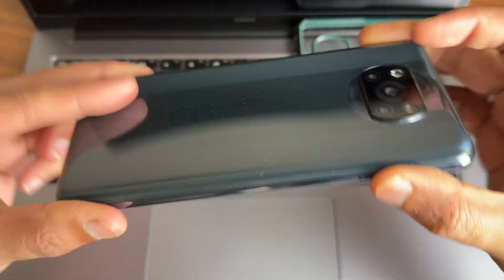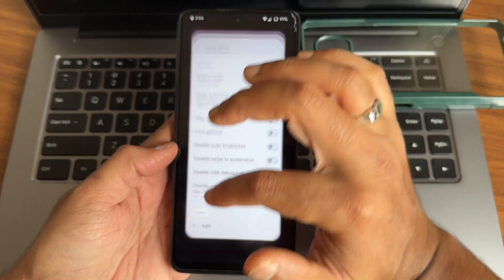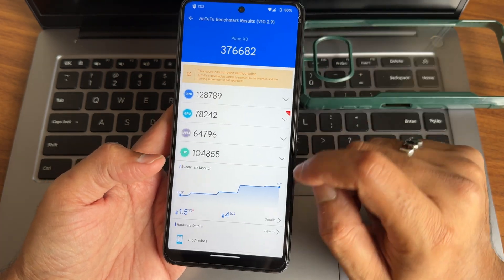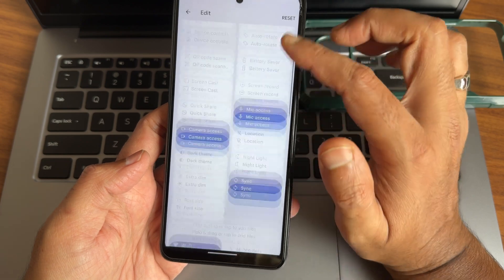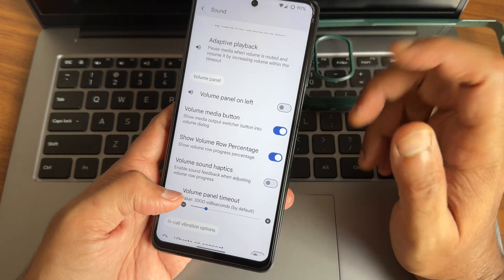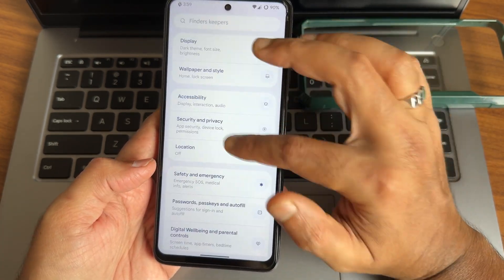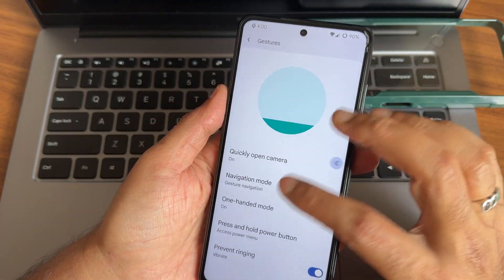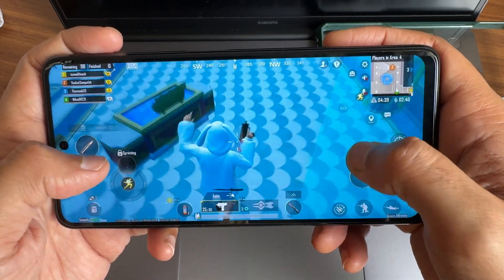Official Orion Os Cosmic Poco X3 NFC Android 14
OrionOS Cosmic - OFFICIAL | Android 14
Updated: 15/07/2024
By: HinohArata

Surya Karna
Project Infinity X
Poco X3 Custom Rom 2024